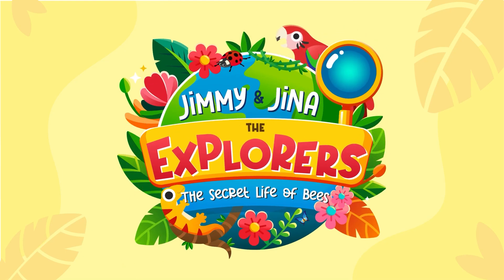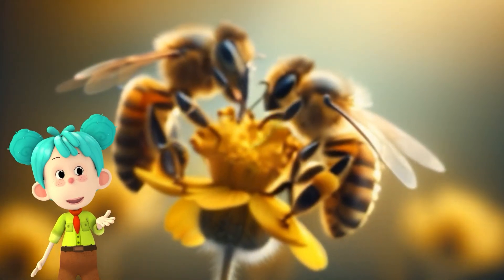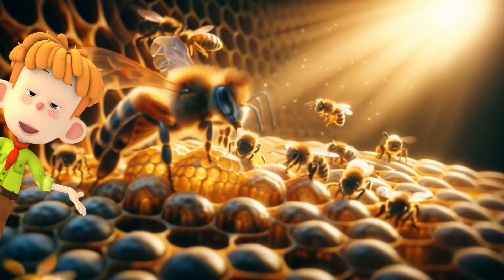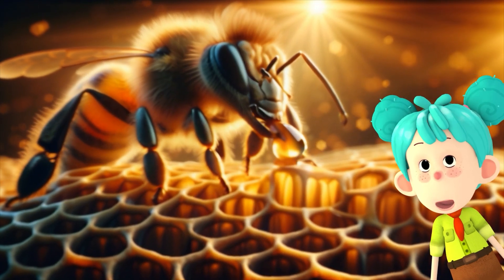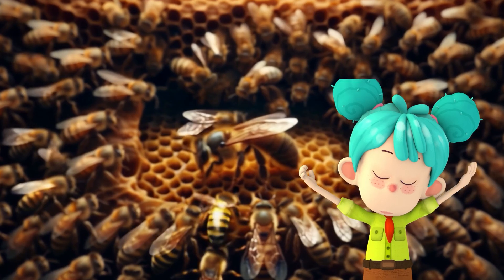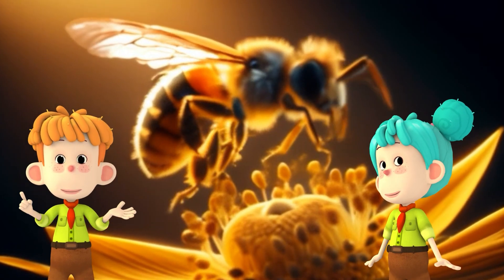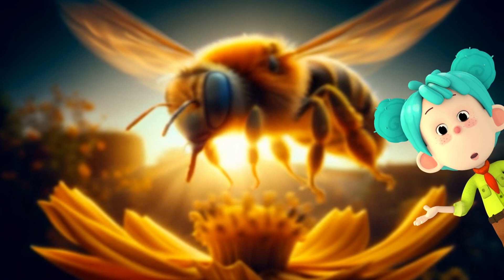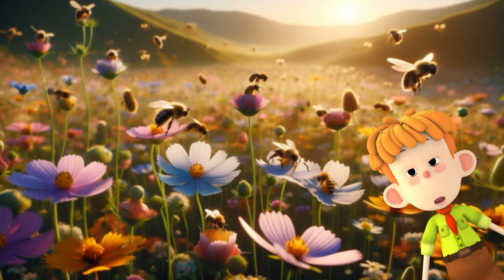Jimmy & Jina The Explorers | The Secret Life of Bees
Join Jimmy and Jina on an exciting adventure as they explore the fascinating world of bees! In this episode, "The Secret Life of Bees," our curious explorers dive into the life cycle of these incredible insects. Learn how bees grow from tiny eggs into busy workers, discover the role of the queen bee, and find out how bees make delicious honey. This fun and educational journey is perfect for kids who love to learn about nature and the amazing creatures in our world. Don't miss out on this buzzing adventure!